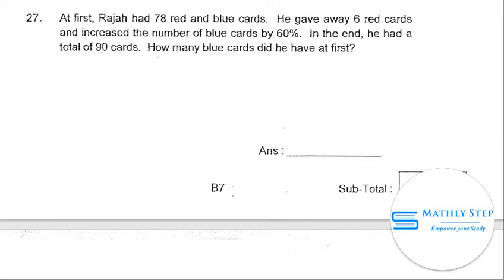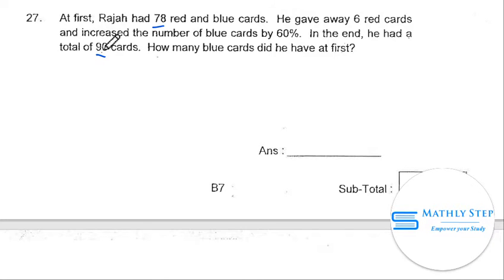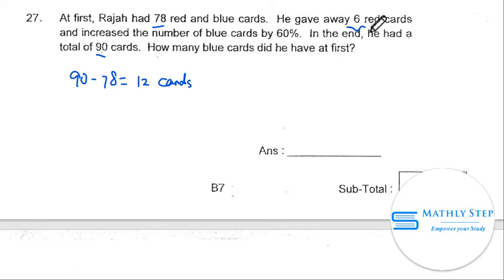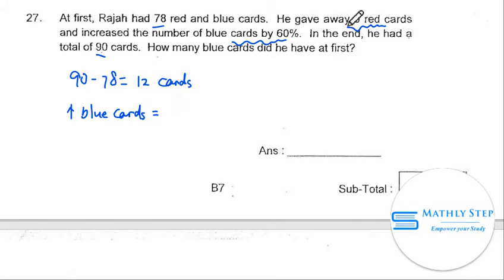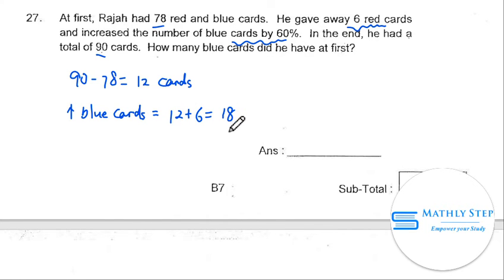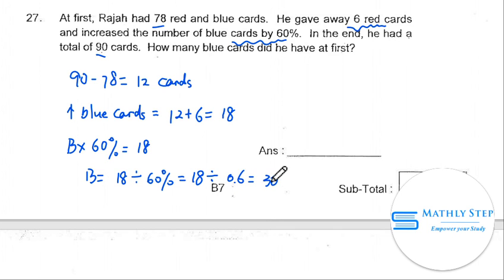ACSJ SA1 2019 P1 Q27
ACSJ SA1 2019 Maths Solutions